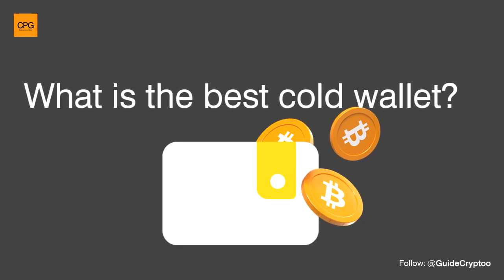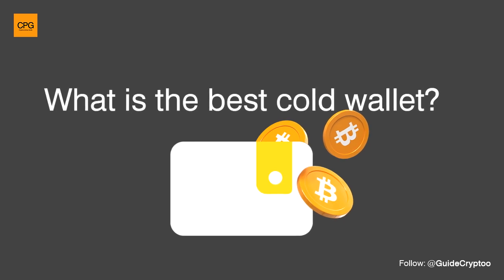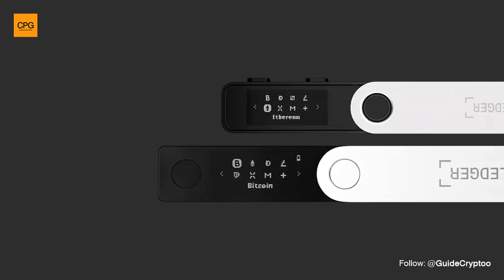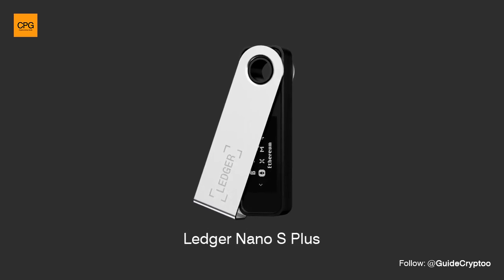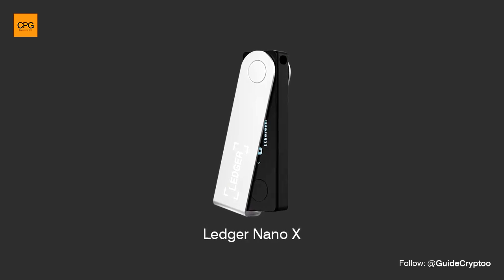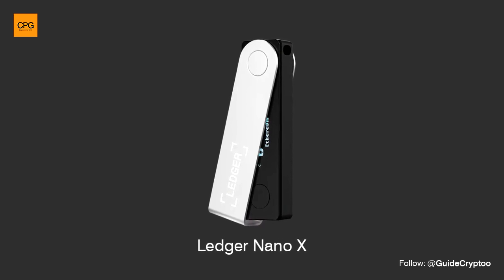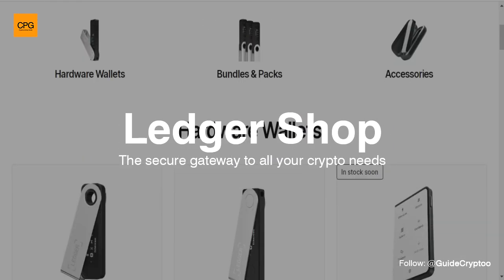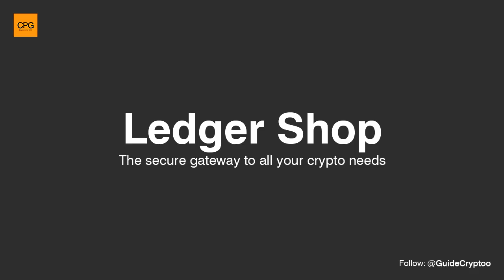Best Cryptocurrency Wallets (Ledger)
Always obtain hardware wallets directly from the manufacturer or authorized resellers to avoid the risk of tampering.